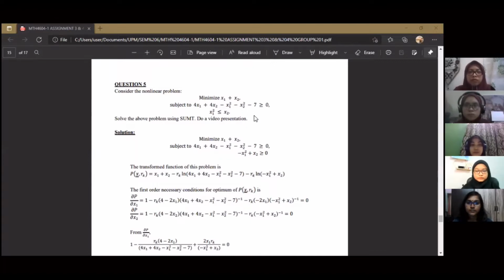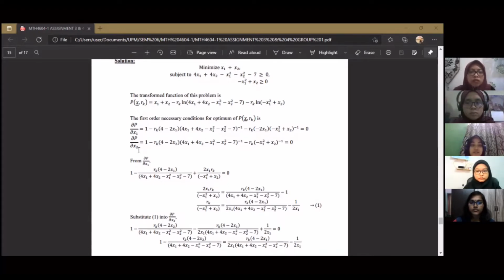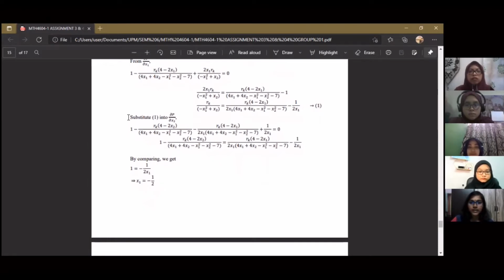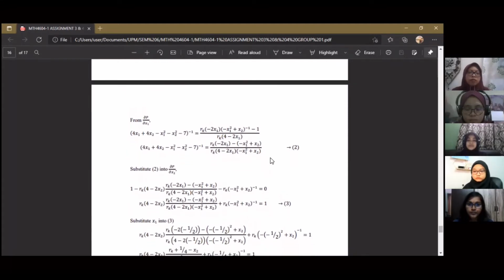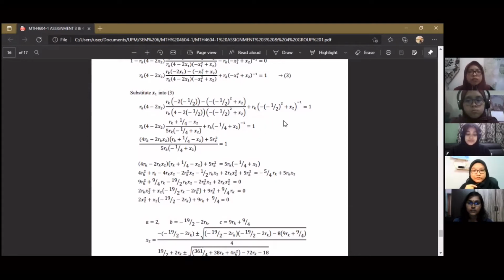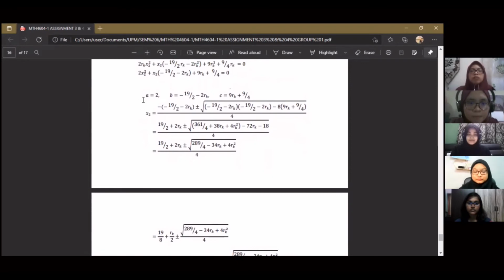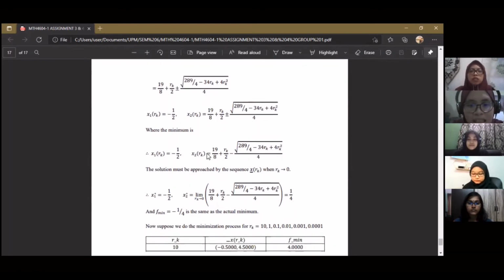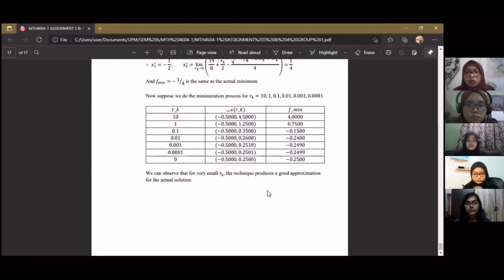Solving Sequential Unconstrained Minimization Technique(SUMT) : GROUP 1 (MTH4604)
We are from Group 1 MTH4604 Optimization , our video is explaining on how we solve SUMT for the inequality constraint .